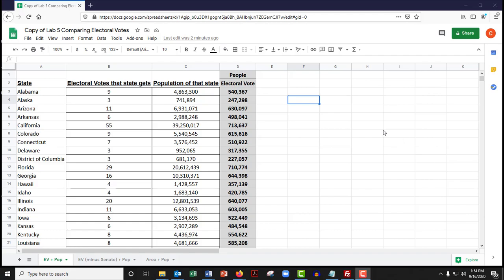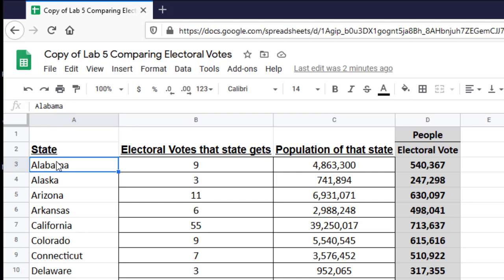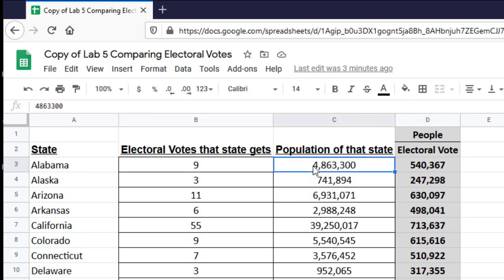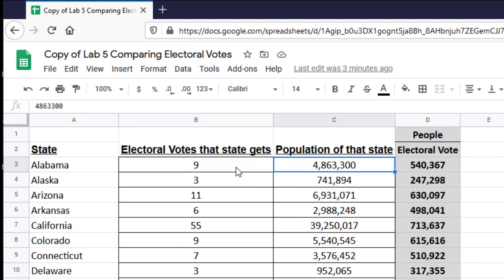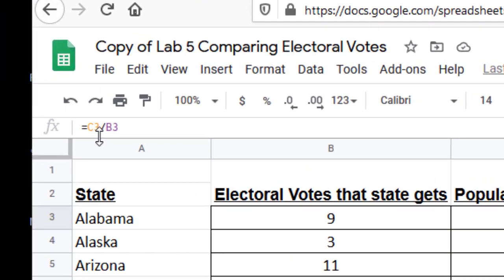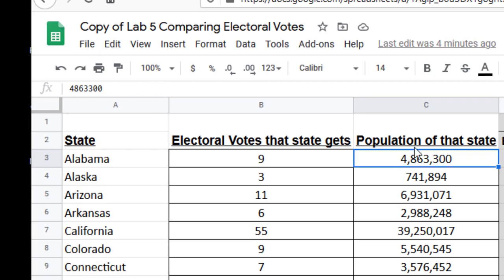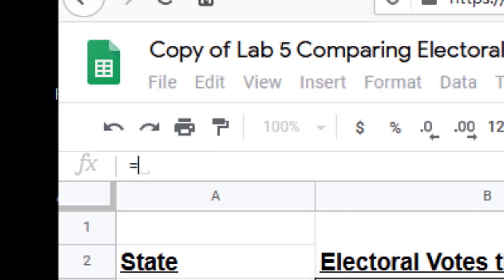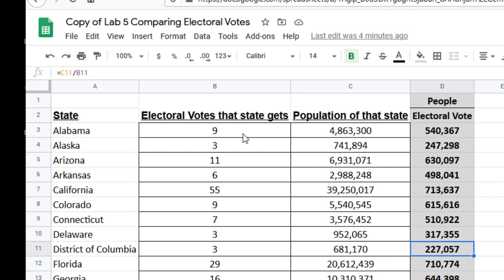This might make Column D make more sense!